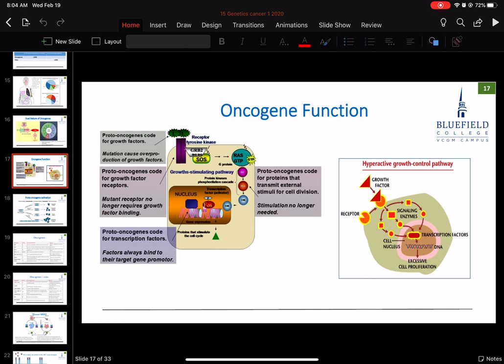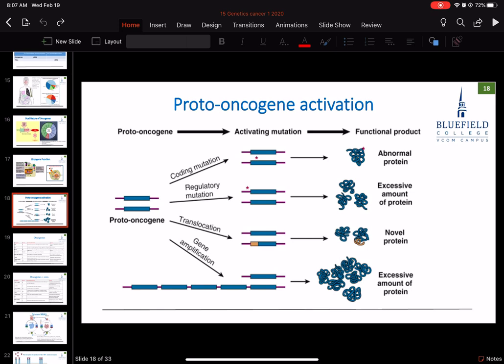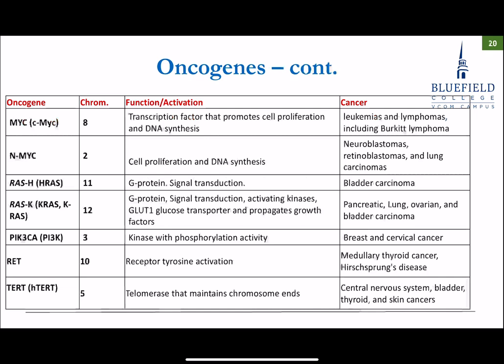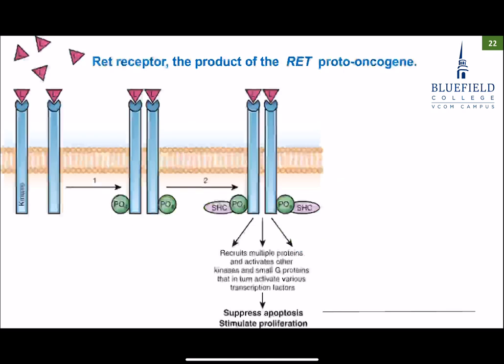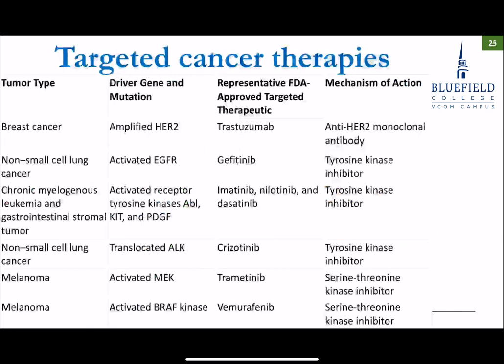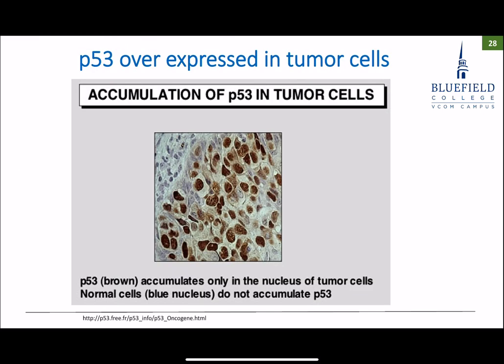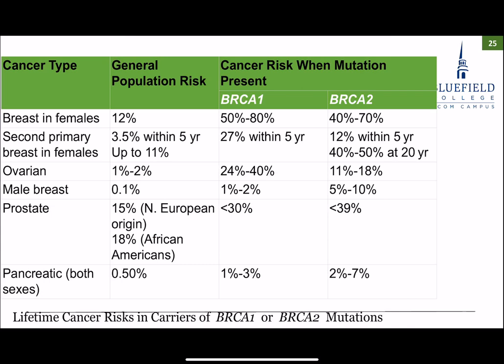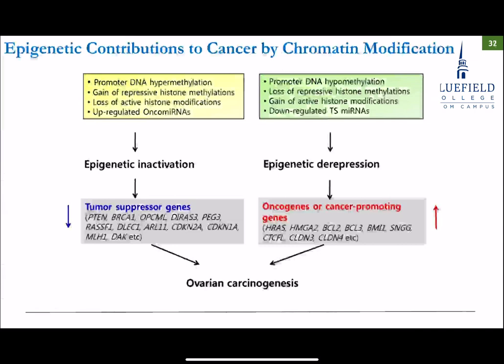Genetics - Lecture 15 Part 2